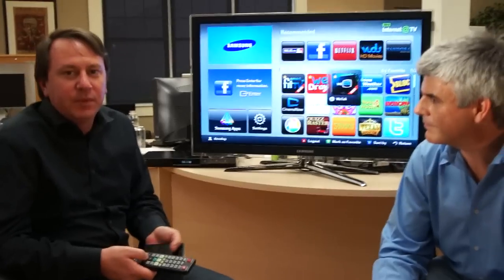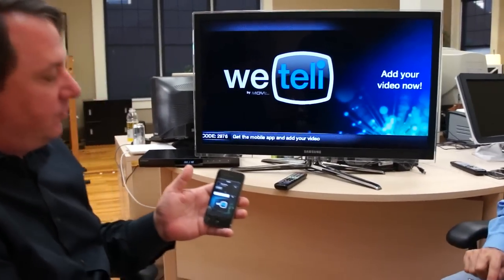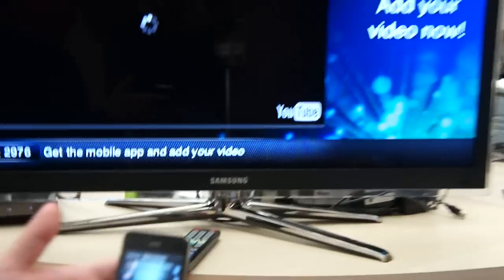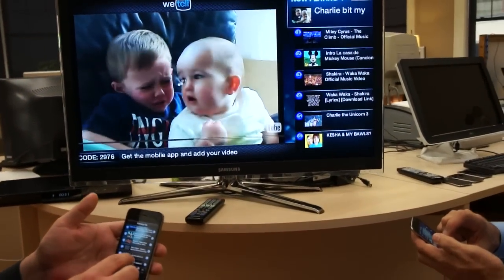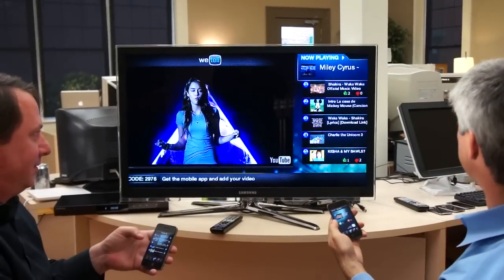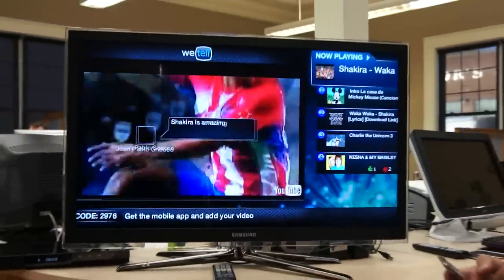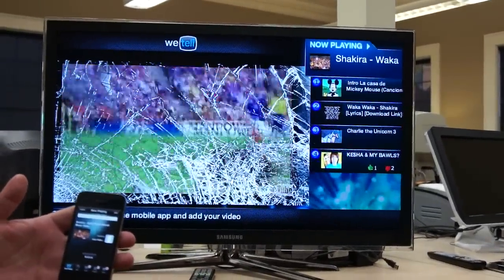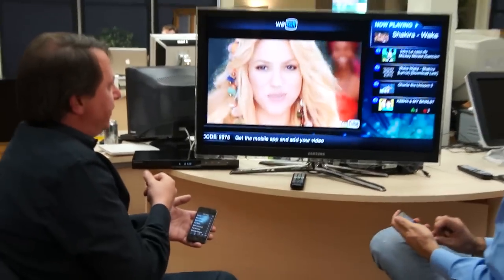Weteli Demonstration with MOVL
MOVL Founders, Alan Queen and Juan Pablo Gnecco, talk about WeDraw and their connected platform. WeTeli brings people together to watch and share their favorite videos right on your SmartTV. Using your smartphone, you can search for videos, add them to the queue. You can also vote for other people's videos to push them up or down in the queue, and add comments right on the screen.  And if you don't like a video, you can even throw a virtual Tomato at the screen!